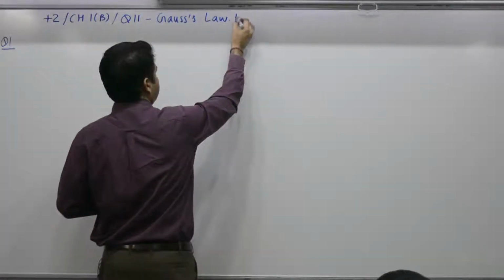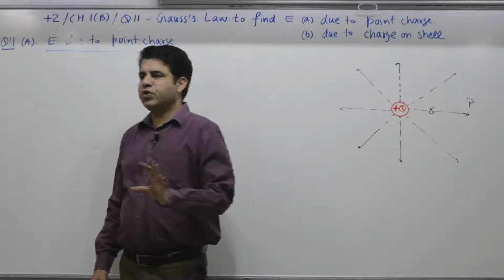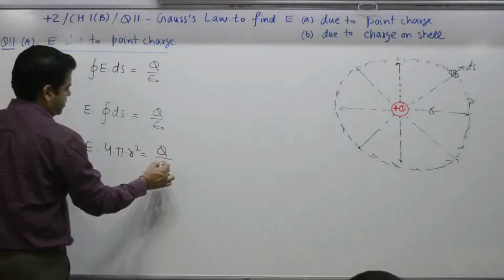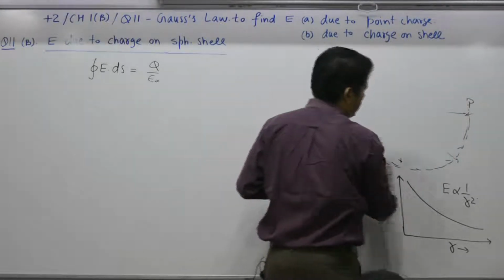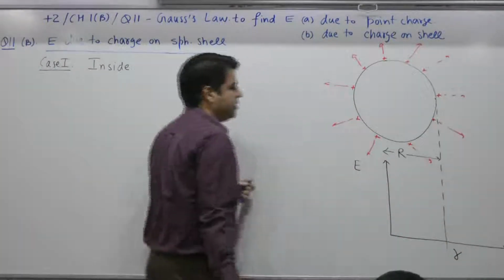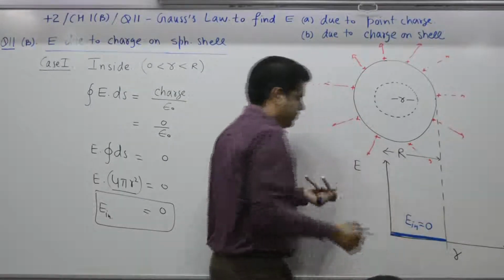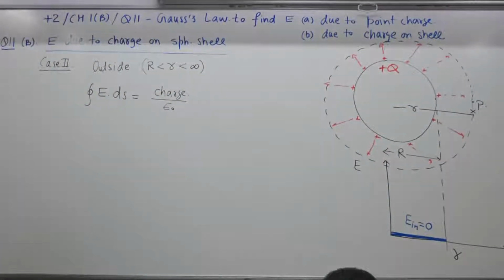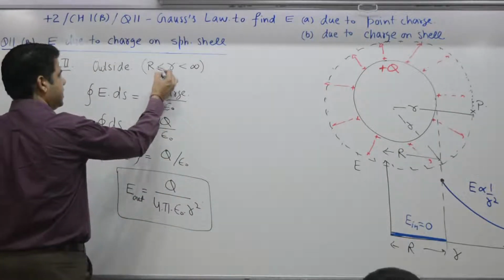10+2, Ch 1B, Q 11, Gauss's Law to find E due to point charge, E due to charge on shell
10+2, Ch 1B, Q 11, Gauss's Law to find E due to point charge, E due to charge on shell